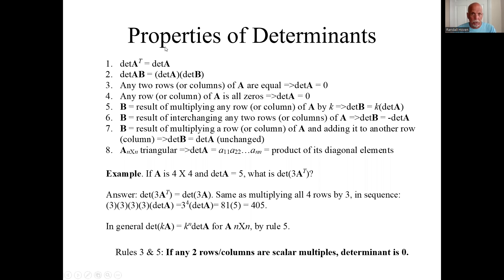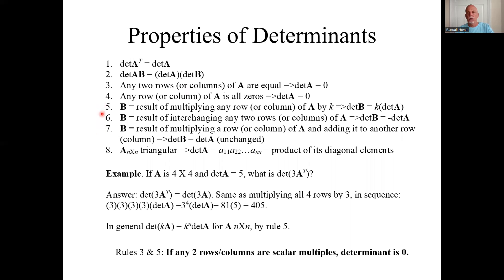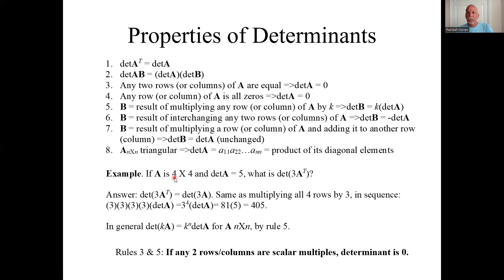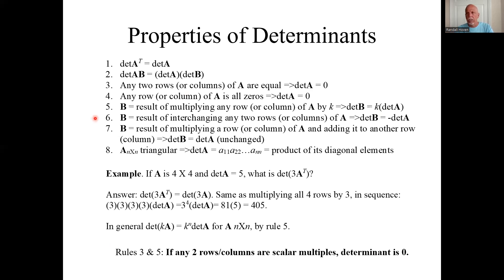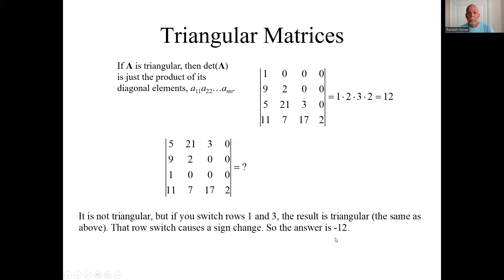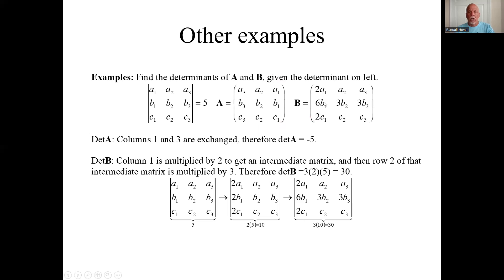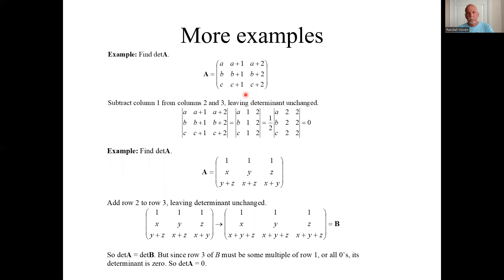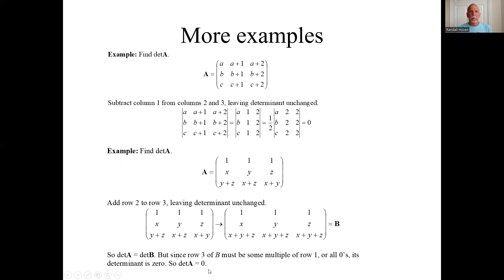2 5 Determinant Properties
In a previous video we covered how to calculate matrix determinants. Properties of matrix determinants allow certain short cuts to finding determinants. We identify 8 properties (without derivation) and another 2 that can be derived from those, and demonstrate with a few examples.